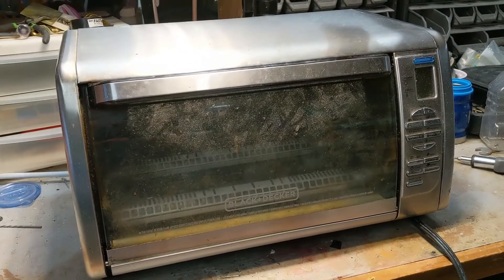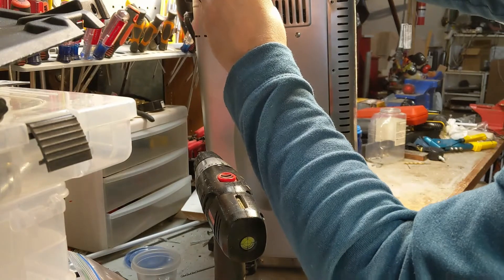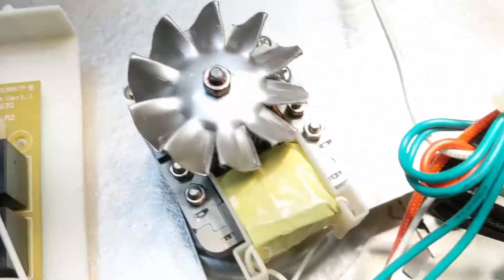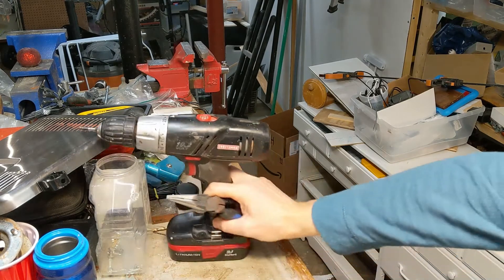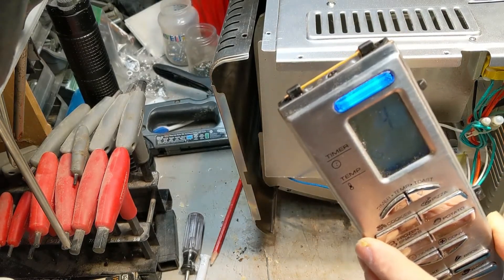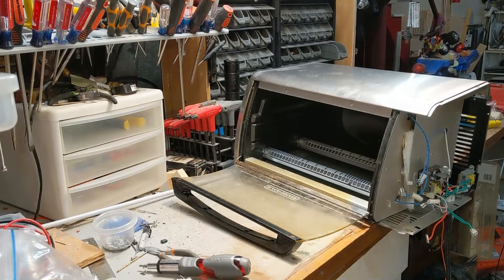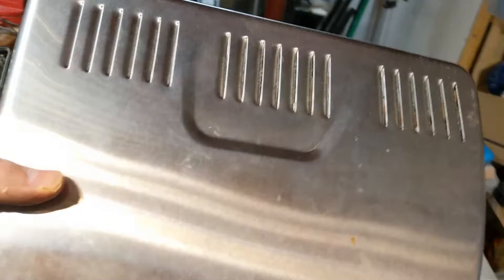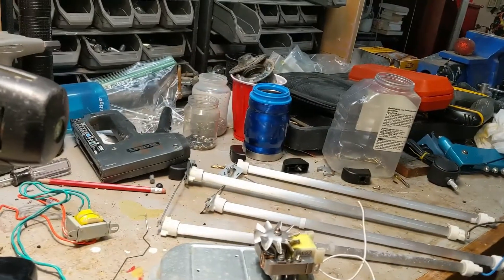Teardown Time - Pooched Black and Decker Toaster Oven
Next on the chopping block. Our Black and Decker toaster oven. After 2 years of faithful service, it has started "glitching", where the toast level goes haywire and occasionally, the toaster turns itself on. I'm all about repairing things, but this is a fire hazard and I'm not taking the risk.

NOTE: Re-uploaded the correct cut that removes 3 minutes of dead footage.